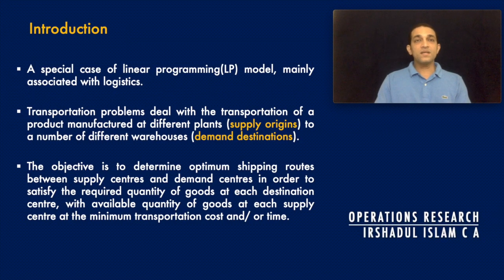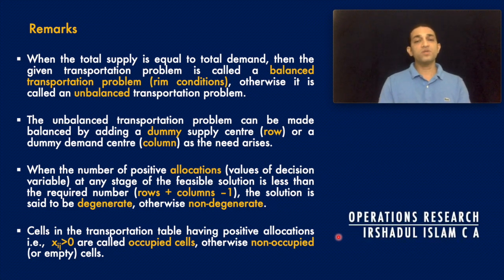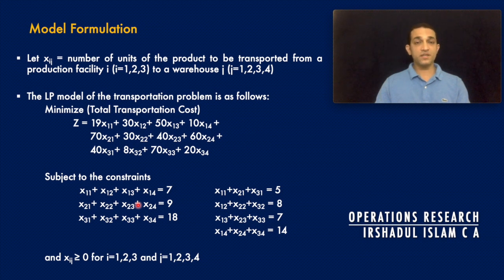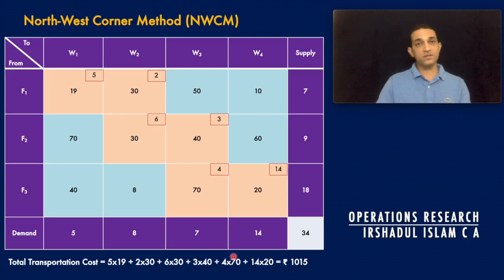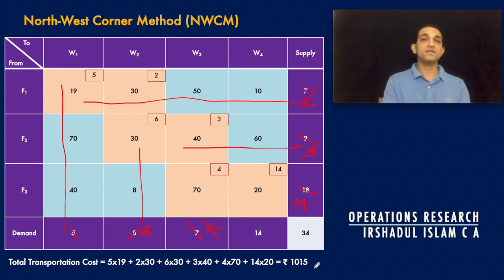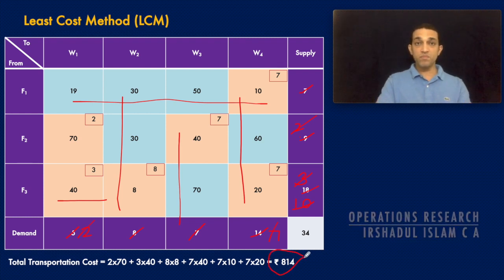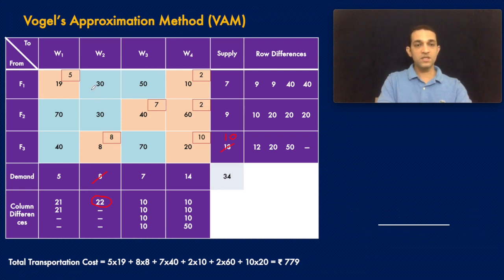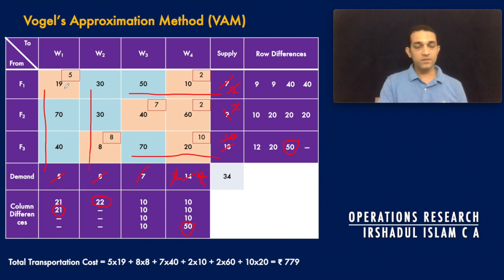Transportation Model-Part 1: IBFS by NWCM,LCM,VAM:: Operations Research(OR/MS) by Irshadul Islam C A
Dear Friends,
I am Irshadul Islam C A, Assistant Professor at Farook Institute of Management Studies (FIMS), Farook College P O, Calicut in Kerala.

In this YouTube Channel you can easily understand the concept of Transportation Model in Operations Research/Management Science Subject.
In this Part-1 video, I have explained the following topics:

Introduction to Transportation Model
Mathematical Model of Transportation Problem
Transportation Algorithm
Methods of Finding Initial Solution

Thanks
Irshadul Islam C A